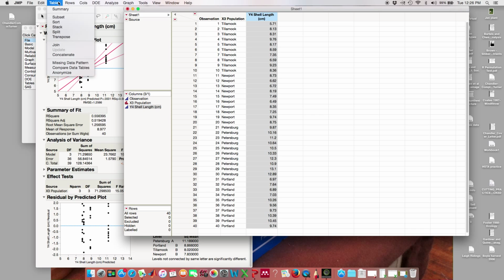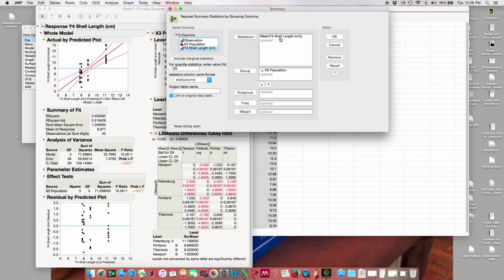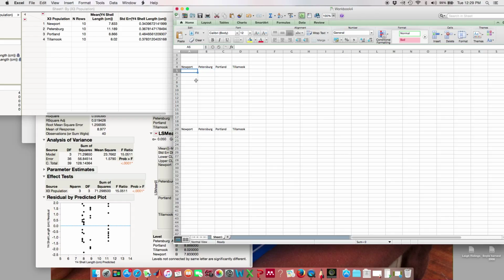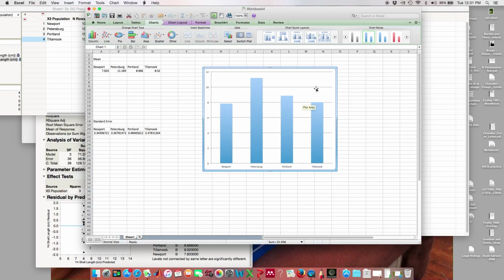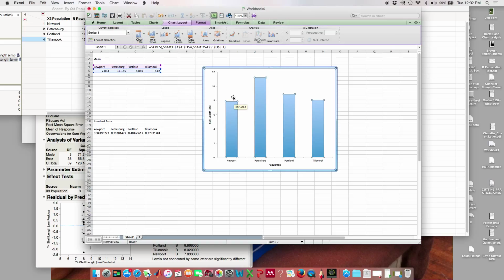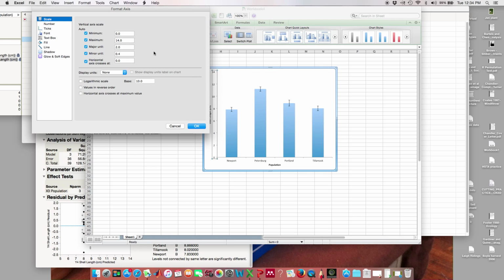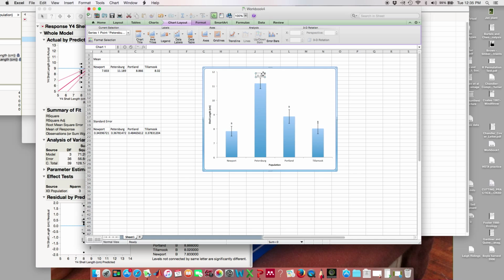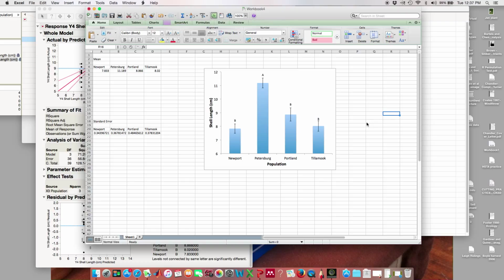Video 6c - One-way ANOVA - Graphing